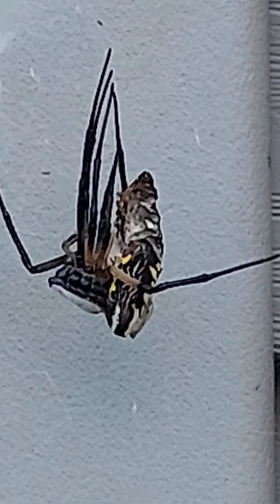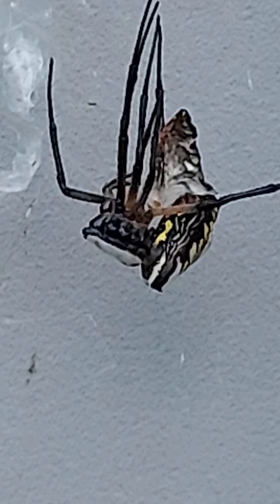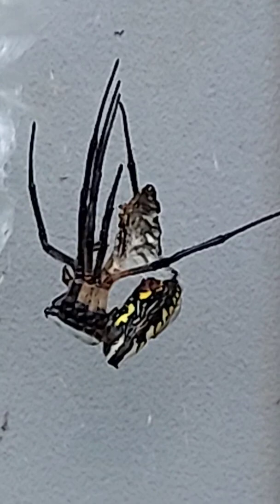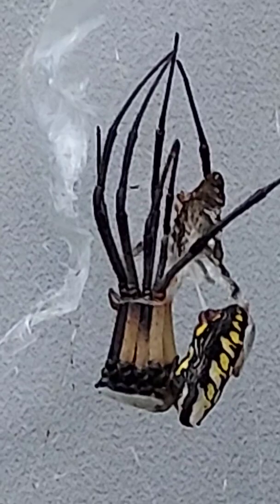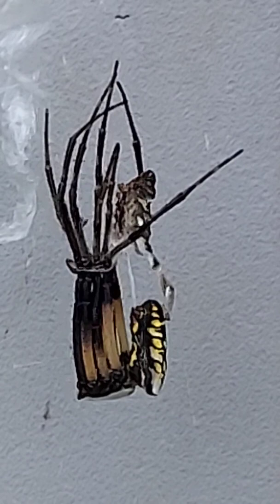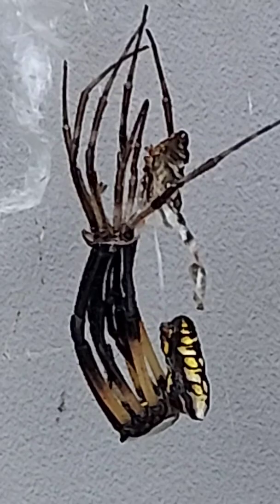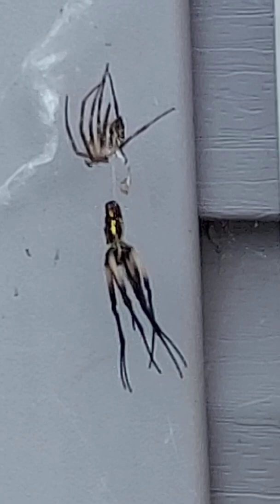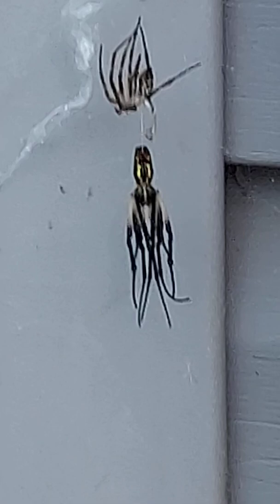Black and Yellow Argiope Spider sheds Molt!!!!! 😲😲😲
I am not a fan of spiders! I had no idea what type of spider this was until after the video nor did I realize what in the actual hell it was doing!
So AMAZING!!! 🤘🏻🕷🤘🏻